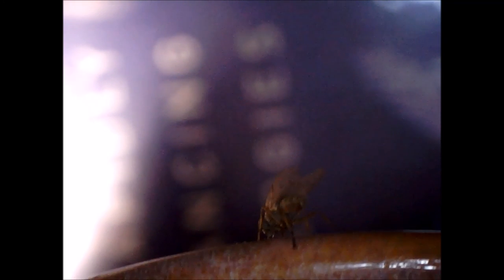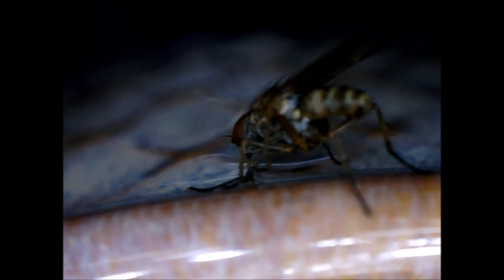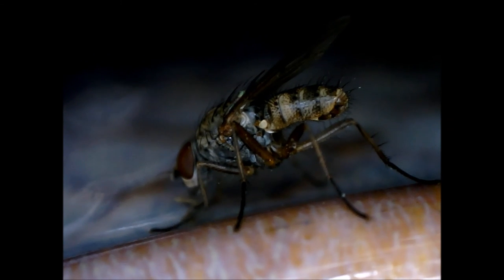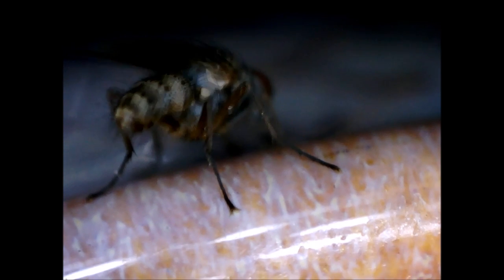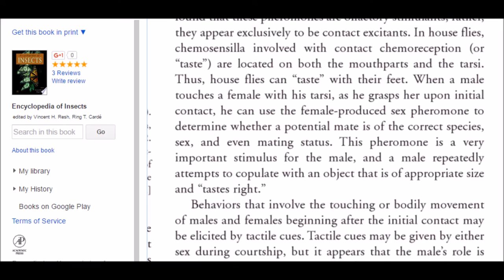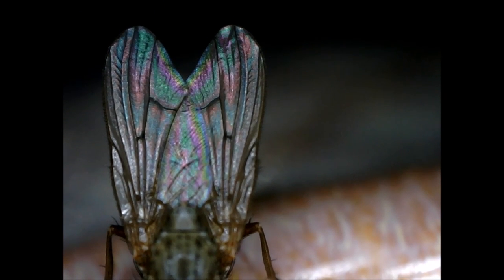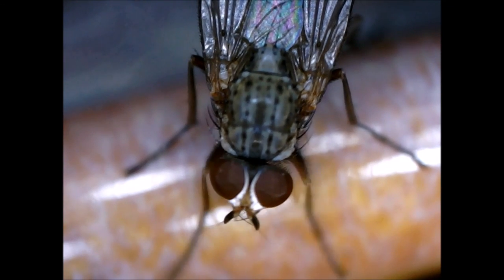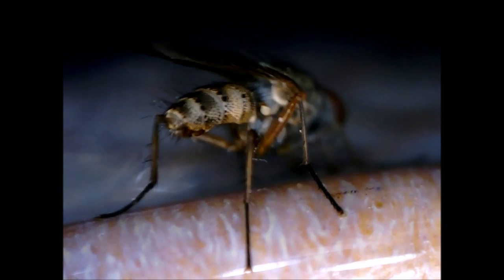A Fly Eating and Grooming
This video shows up close a fly that landed on a food bowl. I discuss some interesting facts about houseflies.